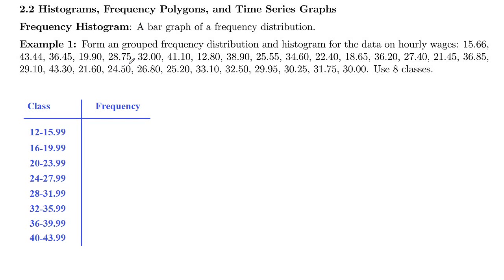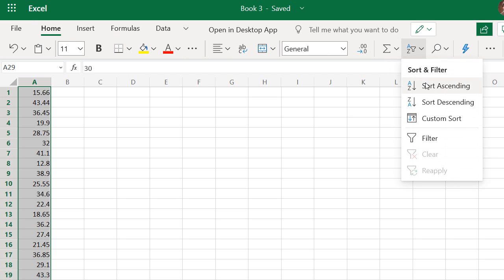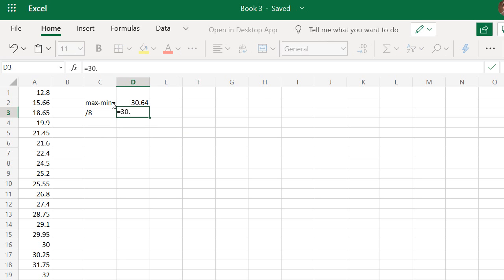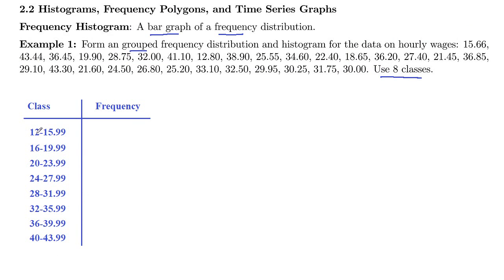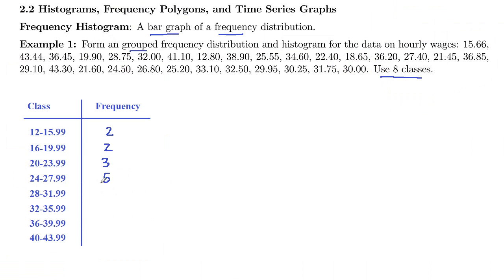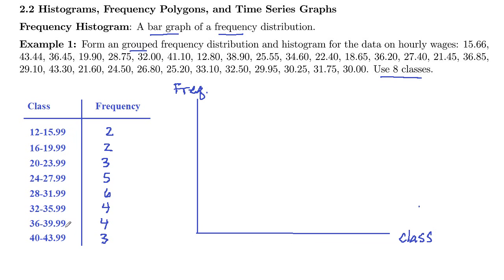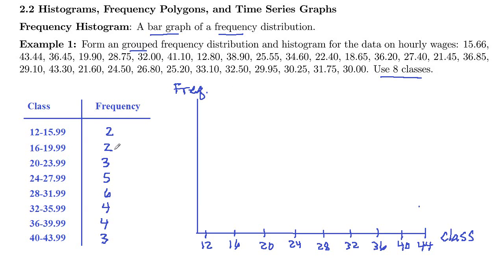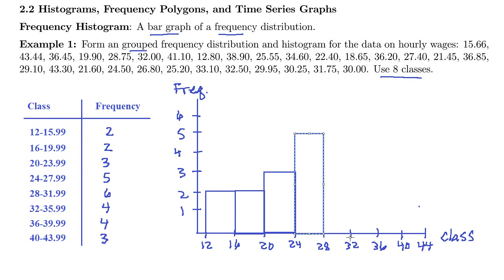Math 120 Section 2.2 Example 1